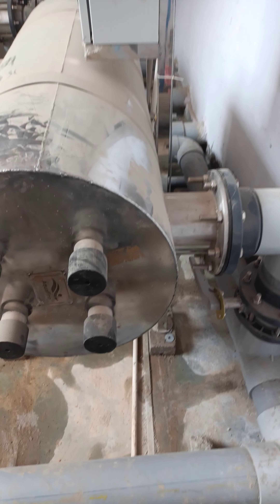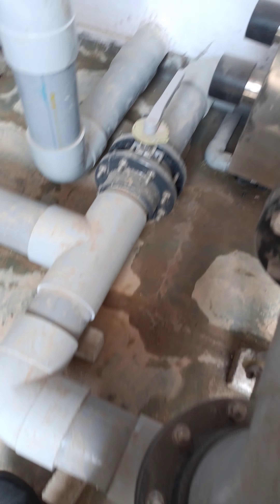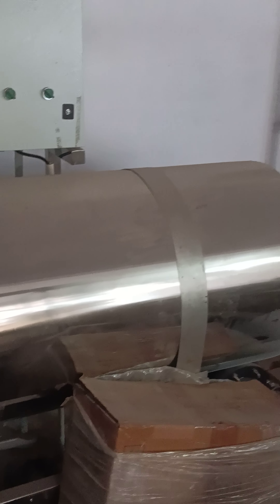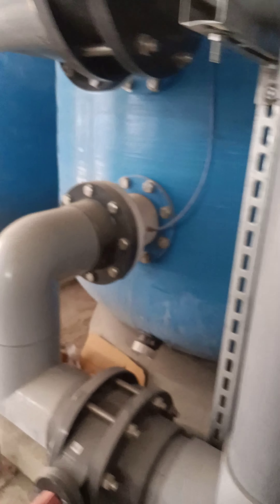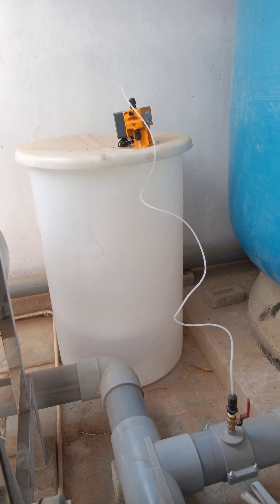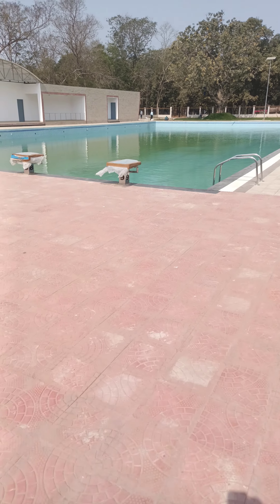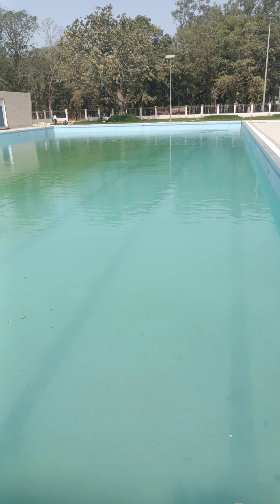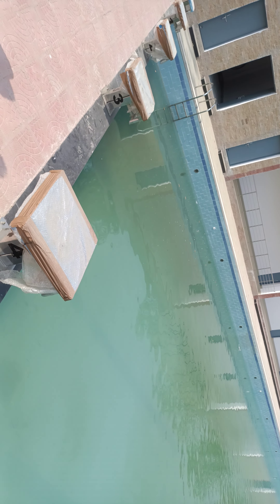Swimming Pool with full Equipment